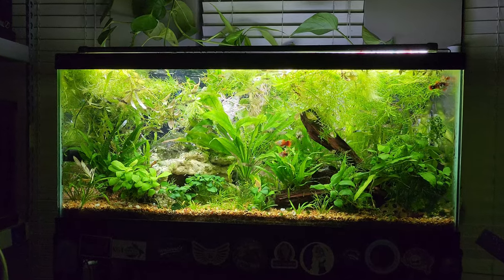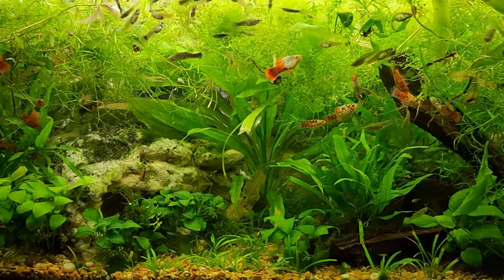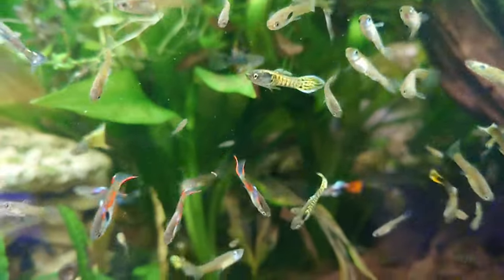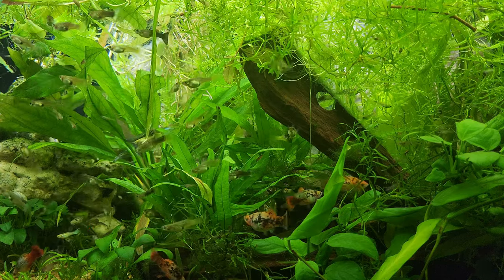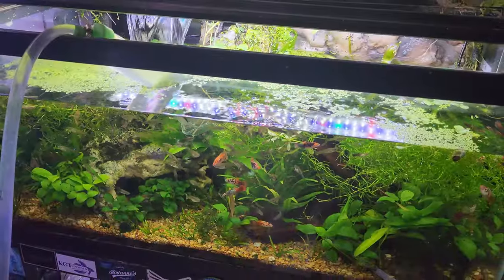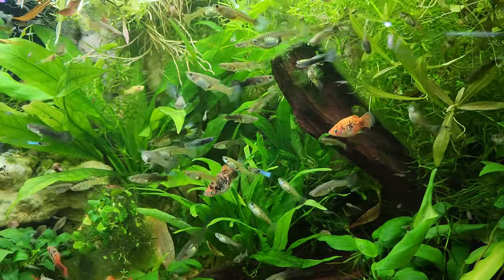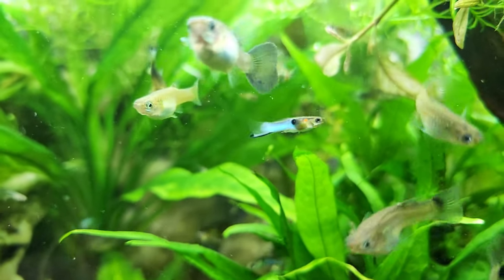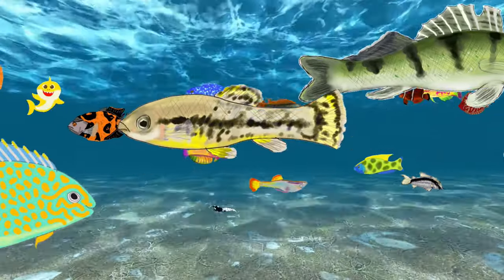LIVEBEARER MOSH PIT GUPPY AND PLATY BREEDING UPDATE! Defying the odds?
It's been nearly 4 years since I started this 40-gallon livebearer tank, which I dubbed the Livebearer Mosh Pit in 2020, quickly becoming a thriving guppy and platy population breeding through multiple generations. Almost 2 years ago, I decided to refresh the genetics to encourage more blue guppies in the aquarium, an effort that has been intentionally slow.  This video gives a rundown on everything that's transpired in the last 2 years with this tank.

Join us Friday evenings at 8:30pm Central Time for a fun hangout with aquarium hobbyists, and Mondays at 4 p.m. central where we talk plants and answer your questions.